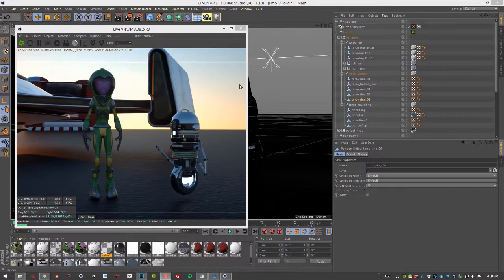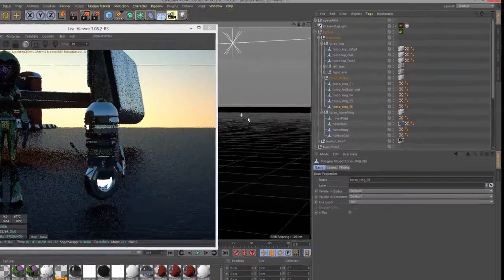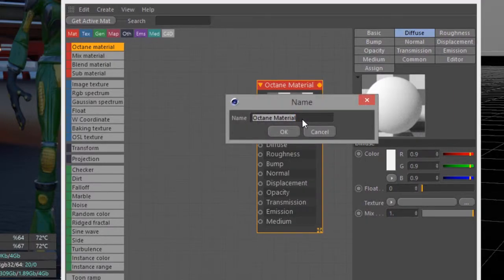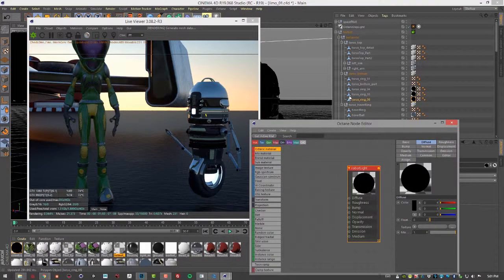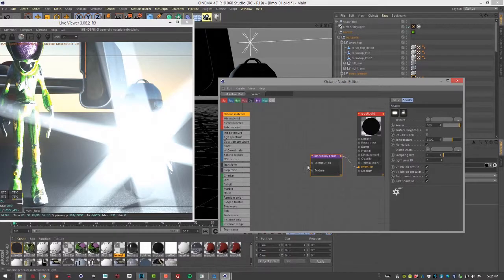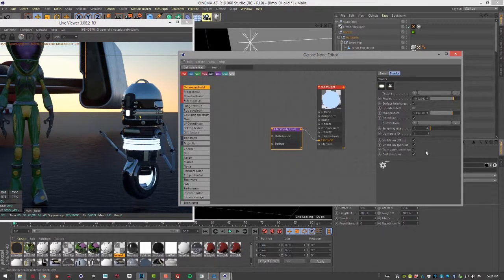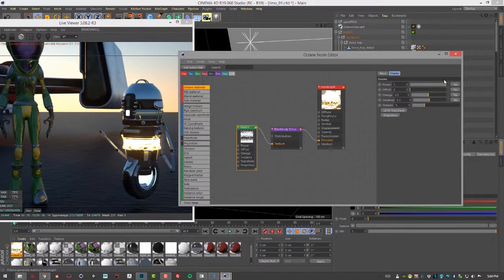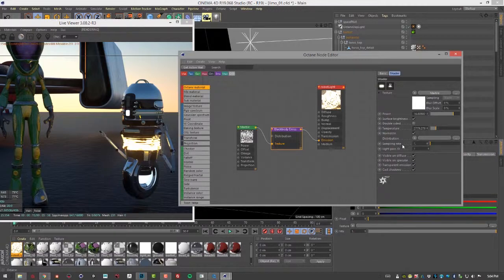OctaneRender For Cinema 4D Lesson 3.6: Lighting With Emissive Surfaces